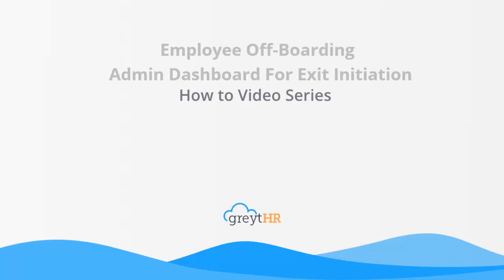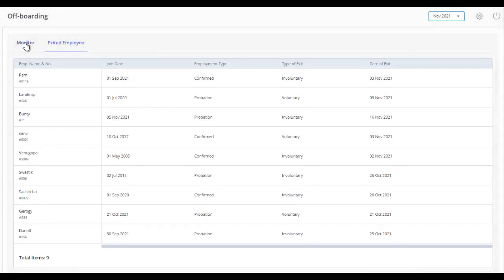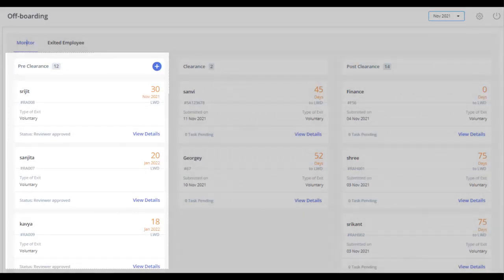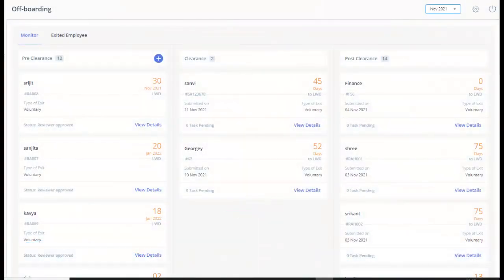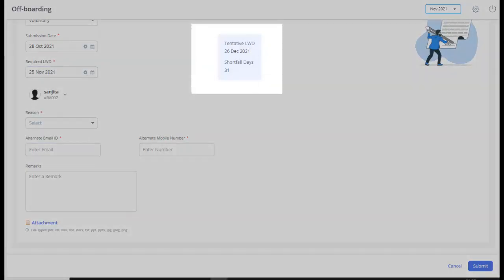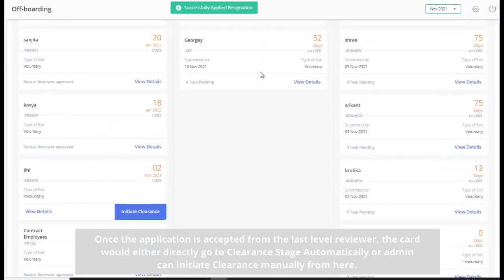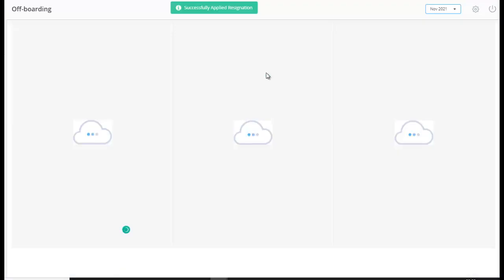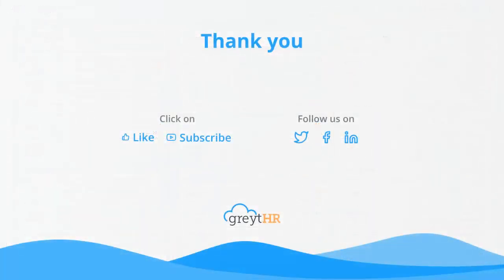View and Manage Employee Offboarding (exit) on greytHR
🚀 Discover greytHR's Offboarding Dashboard! 🚀
Navigating employee exits is now simpler and more efficient with greytHR's Offboarding page. Ideal for HR professionals, this tool streamlines the offboarding process, ensuring a smooth transition for both the organization and the departing employees.

📝 Chapters:
0:00 - Introduction to greytHR's Offboarding Dashboard
0:15 - Benefits of using the Offboarding Dashboard
0:30 - Monitoring exit applications
0:45 - Tracking employees who have left
1:00 - Managing full and final settlements

🔸 Key Takeaways:
⁎ Easy tracking of employee exits
⁎ View a complete list of past employees
⁎ Efficient handling of full and final settlements
⁎ Streamline the offboarding process
⁎ Enhance HR operational efficiency

👥 Perfect for HR managers, this tool is essential for any organization looking to manage employee exits effectively and maintain a streamlined HR process.